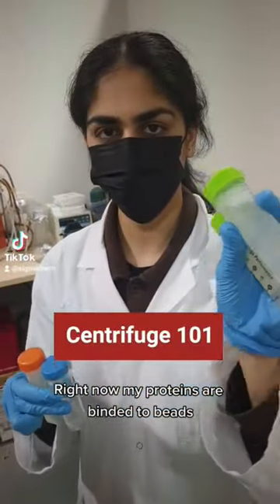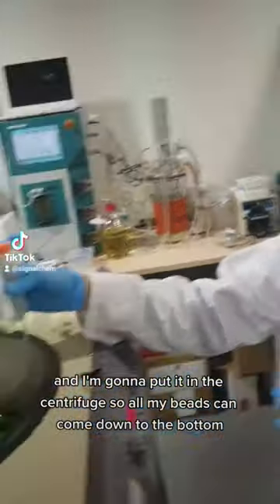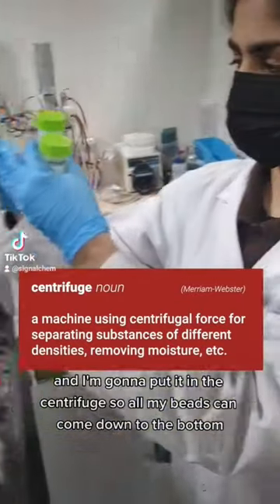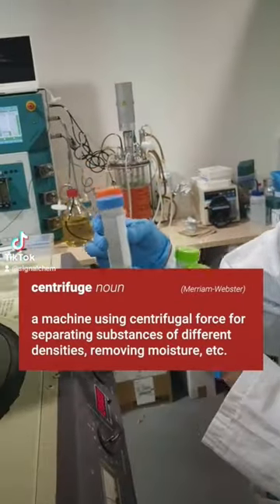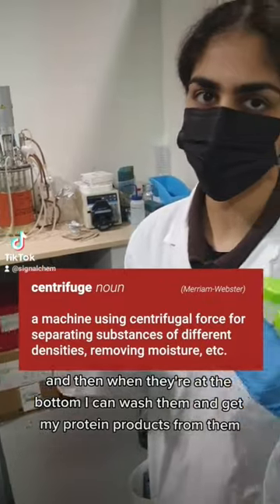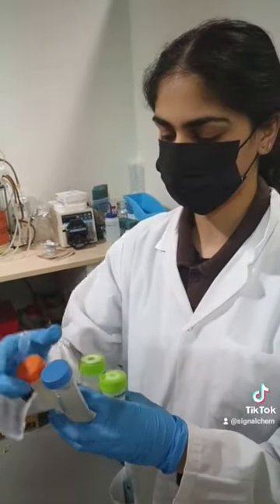Centrifuge in a nutshell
Make sure you balance your centrifuge properly